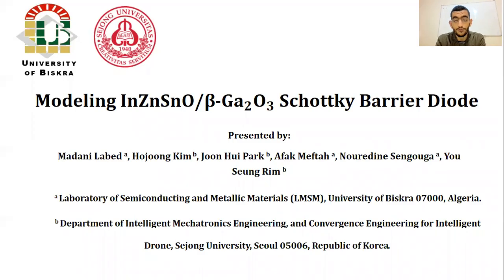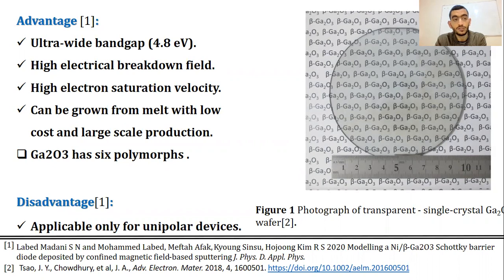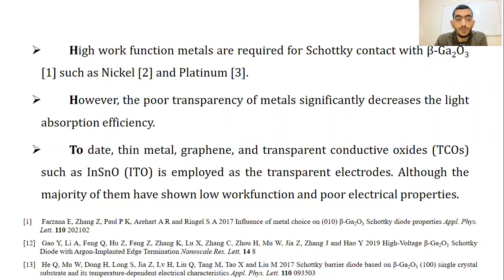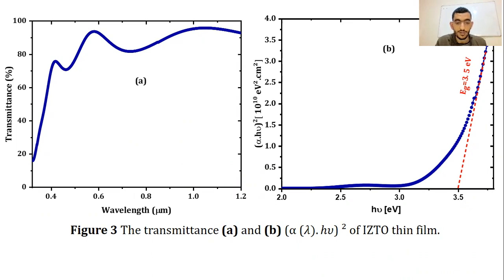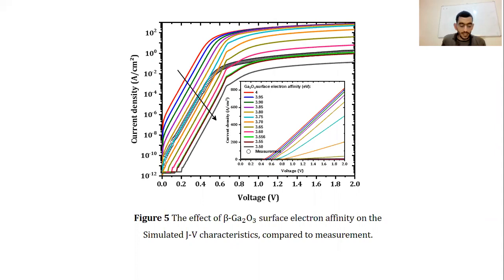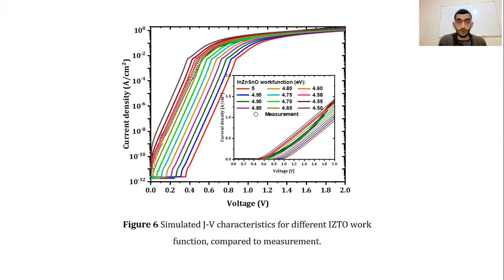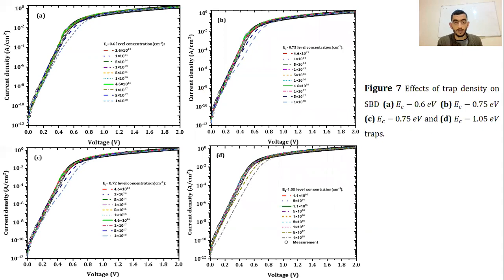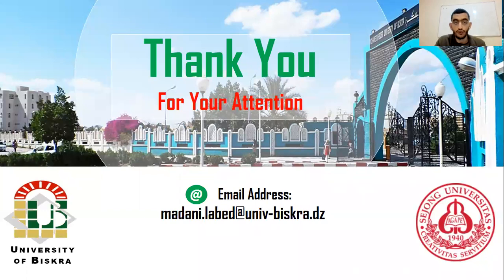Labed Madani SEAM21 OUARGLA Topic Electronic and Magnetic Materials